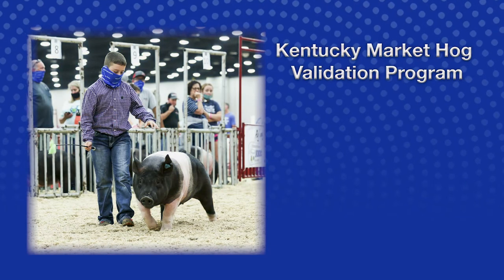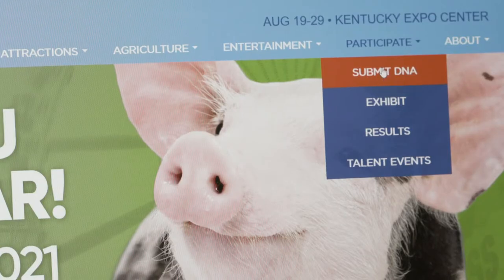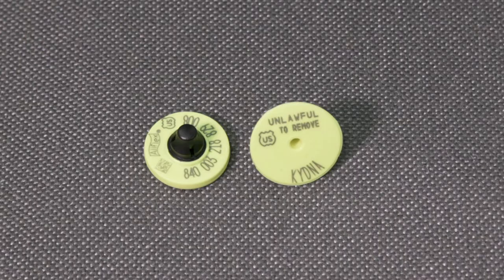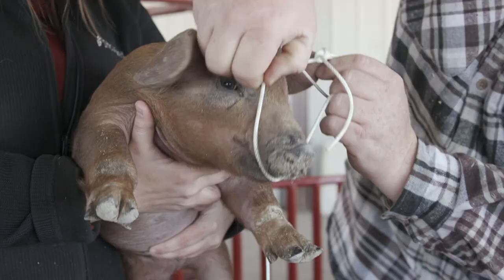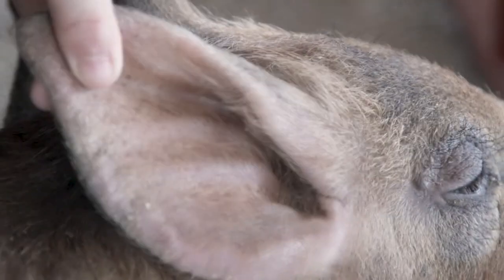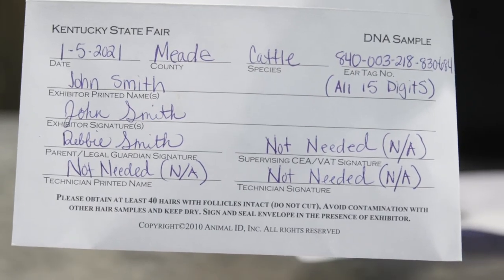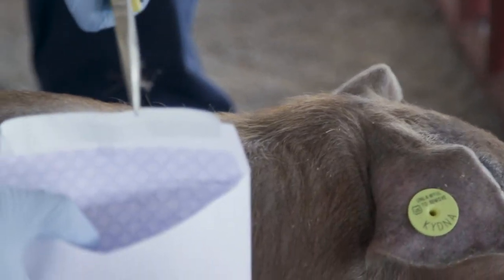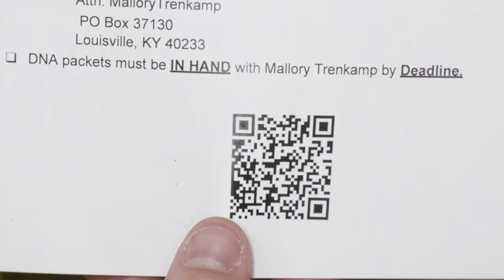Kentucky Market Hog Validation Program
Zach Bartenslager, Youth livestock program associate, shows us the tools and procedures needed to collect DNA hair samples, tag a hog, and fill out the form to enter a market hog at the Kentucky State Fair.